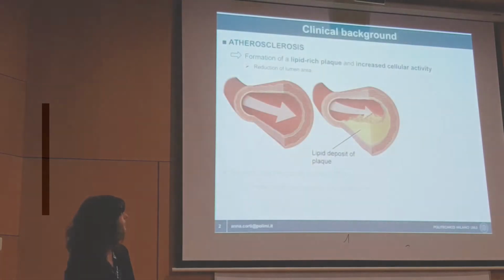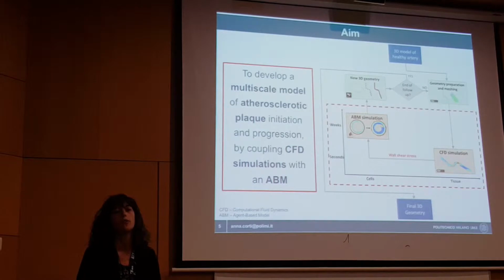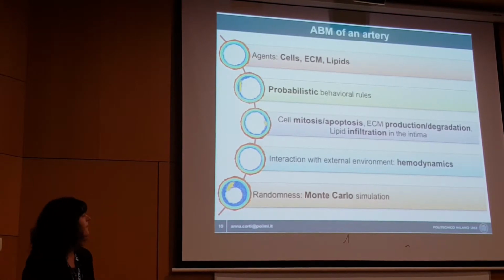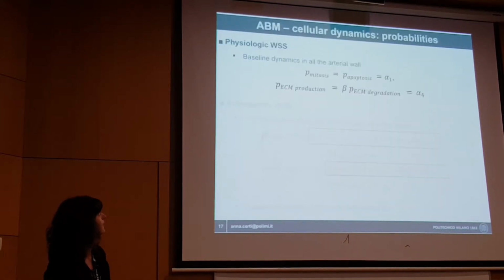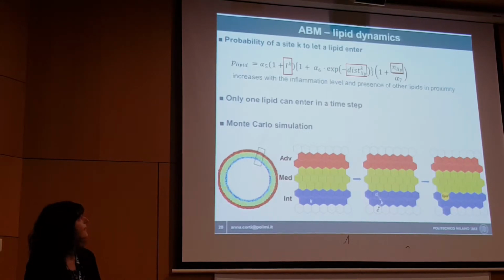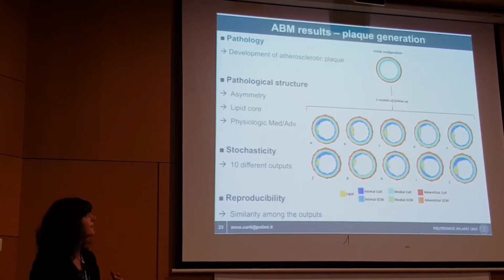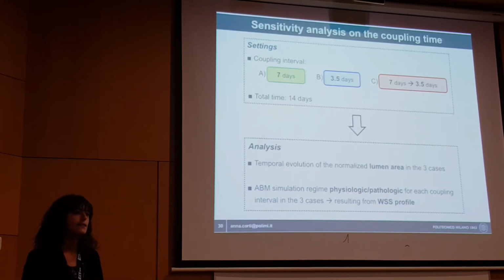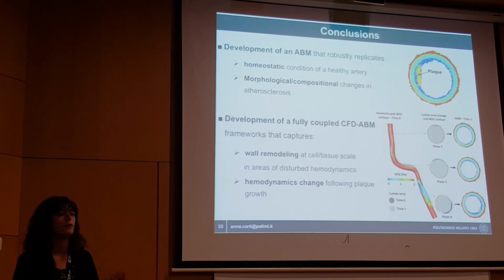A Multiscale Model of Atherosclerotic Plaque Development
Title: A Multiscale Model of Atherosclerotic Plaque Development: toward a Coupling between an Agent-Based Model and CFD Simulations

Authors: Anna Corti, Stefano Casarin, Claudio Chiastra, Monika Colombo, Francesco Migliavacca and Marc Garbey

Event: Multiscale Modelling and Simulation Workshop at ICCS2019